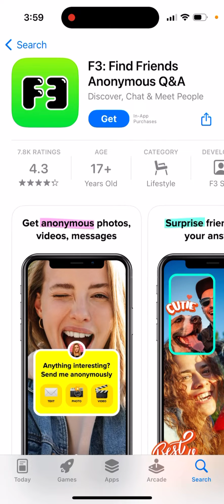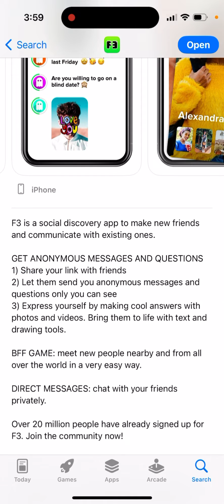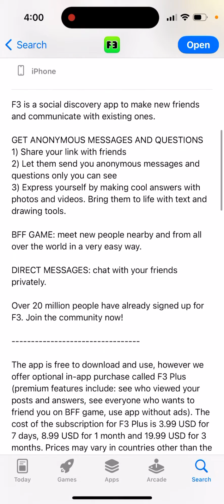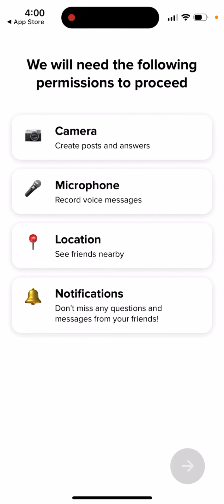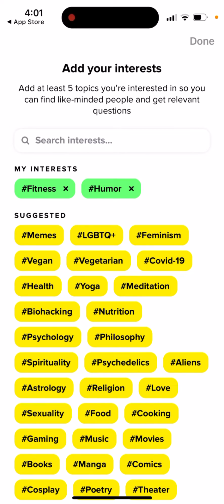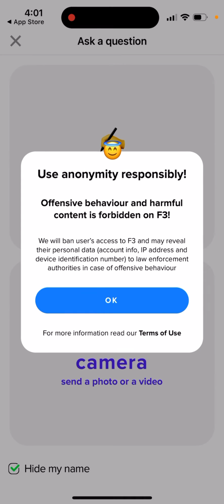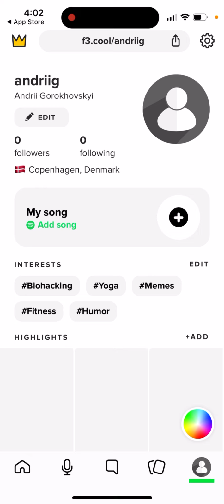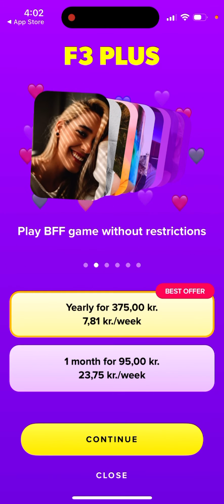F3 app - find friends anonymous q&a - how to use